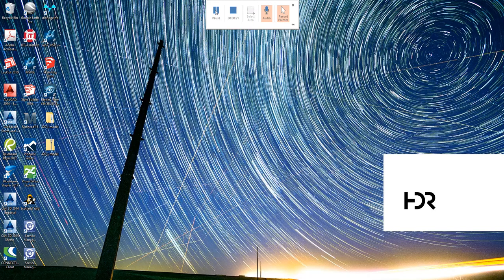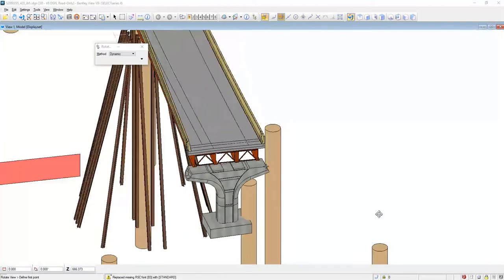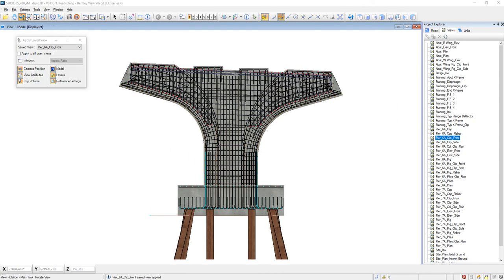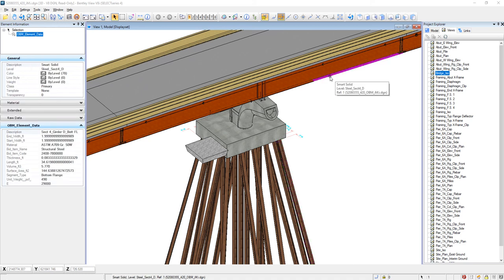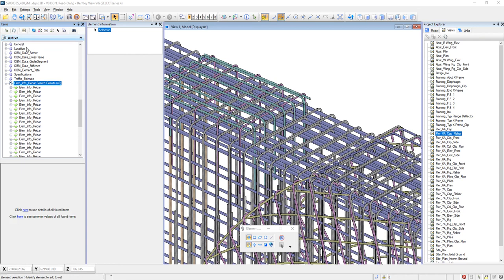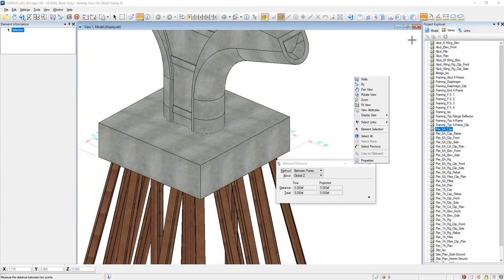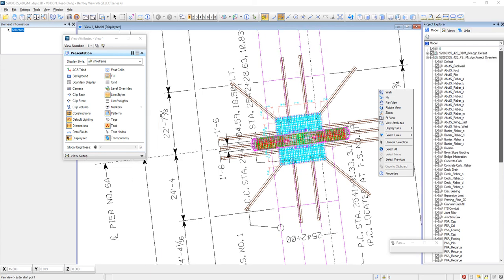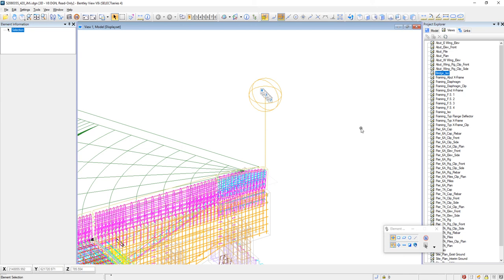Bentley View Tutorial